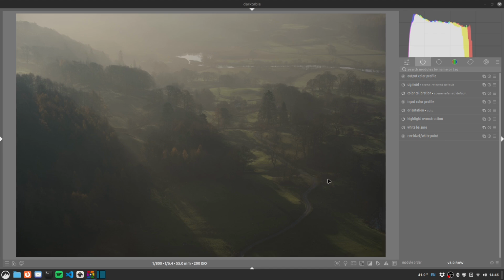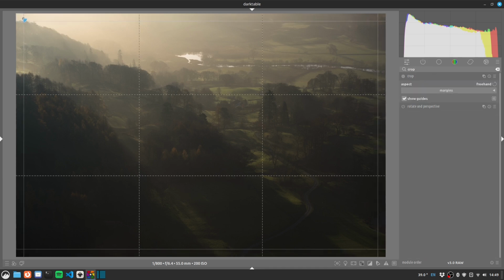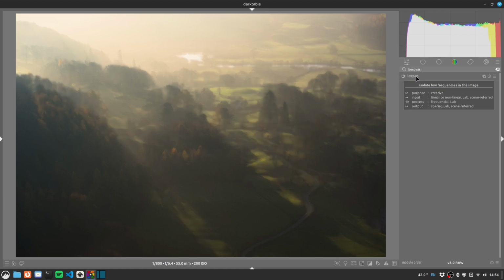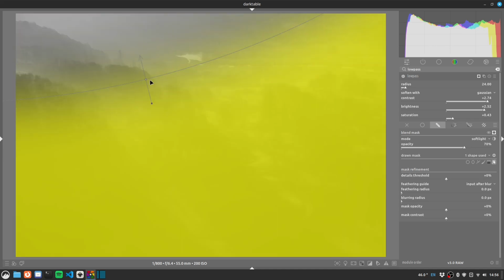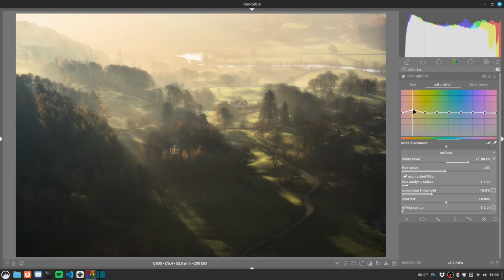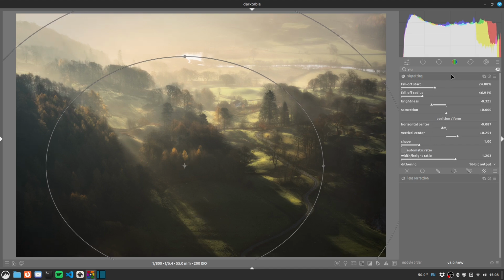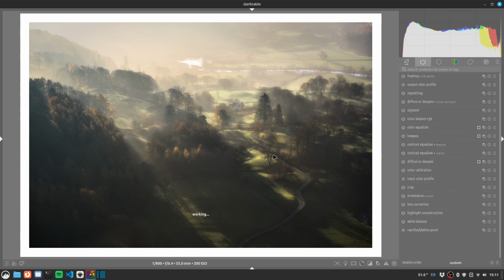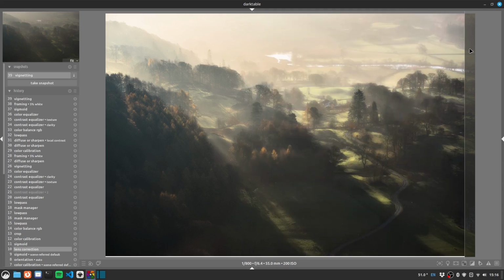Enhancing Misty Morning Shots with Darktable - Landscape Processing #5 - Loughrigg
In this video we're looking at how to enhance misty autumn shots with Darktable, using contrast, masking, and the lowpass module for an easy Orton Effect.